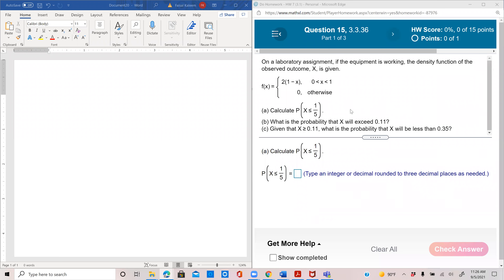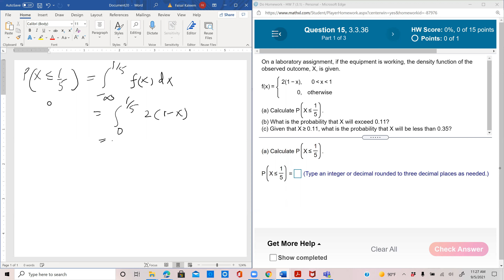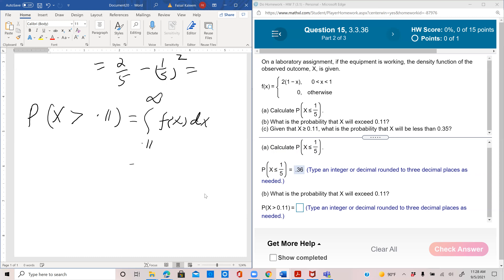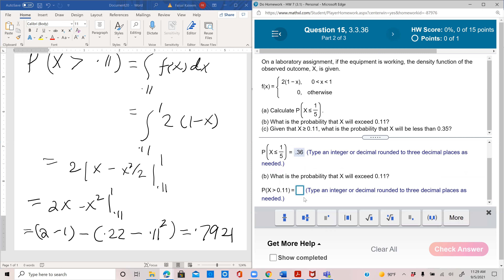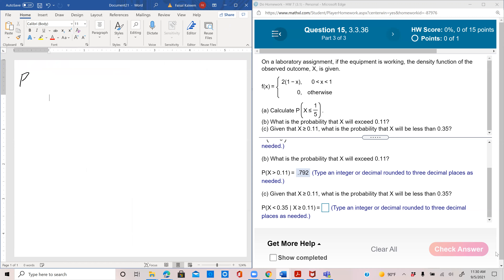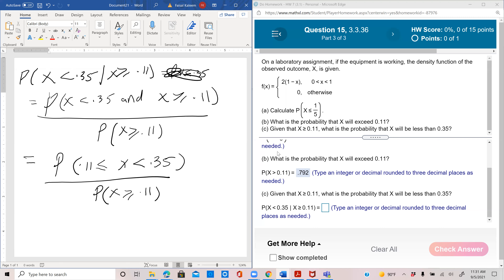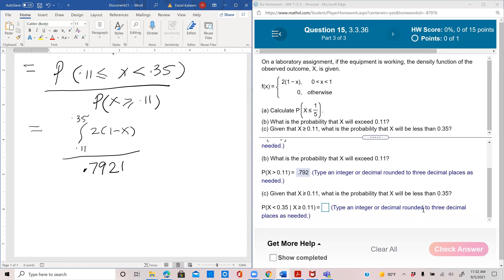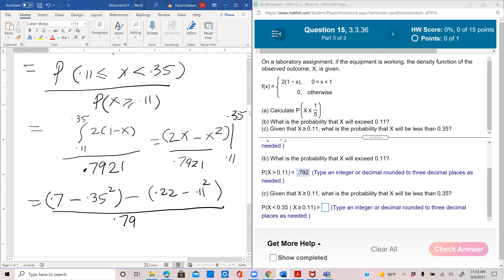Probability and Statistics Lesson 20: Finding conditional probability from a given density function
This is the 20th video of my Mathematical Statistics course which contains the background prerequisite material for Exam P.  In this video we find a conditional probability from a given pdf.